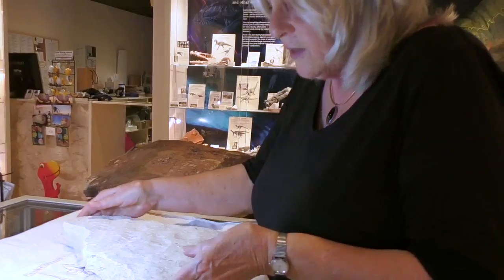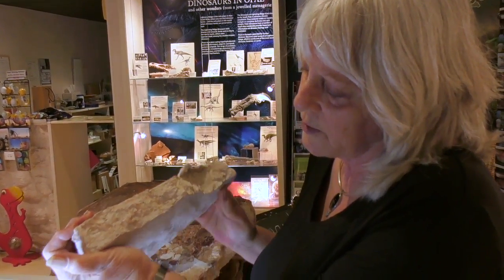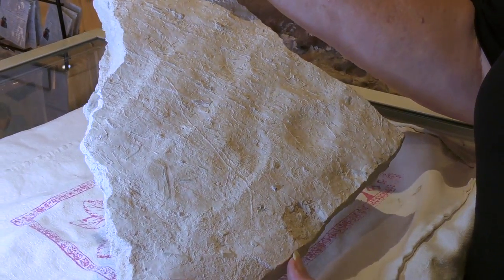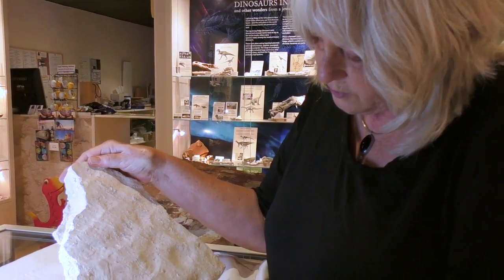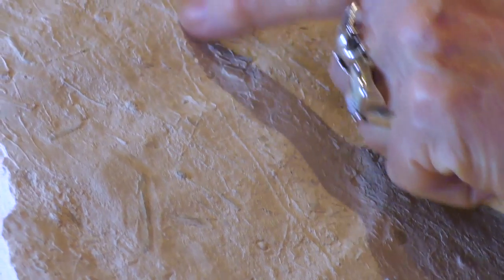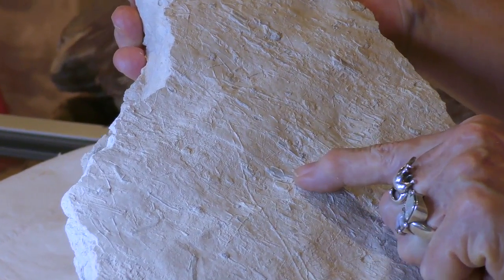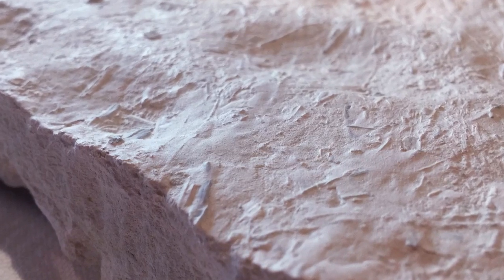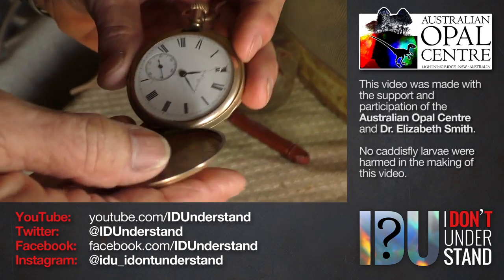Cretaceous Creek: a prehistoric Lightning Ridge waterway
In this video, Dr. Elizabeth Smith from the Australian Opal Centre presents a piece of the riverbed of a prehistoric waterway, with evidence of the plant and insect life that once lived there.

Welcome to Fine Details Preserved -- a little series of videos featuring awesome items from the collections of the Australian Opal Centre and the Lightning Ridge Historical Society. In this series we'll look at some incredible objects ranging from opalised fossils to opal mining heritage items to strange mystery objects that will make you wonder.